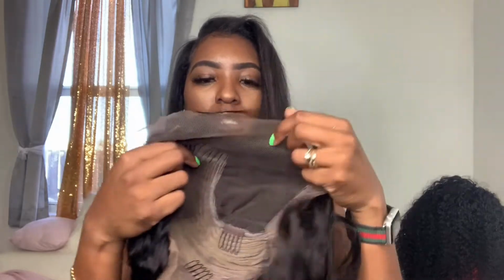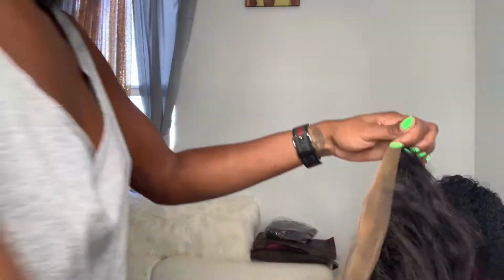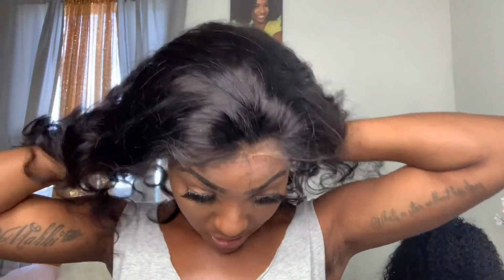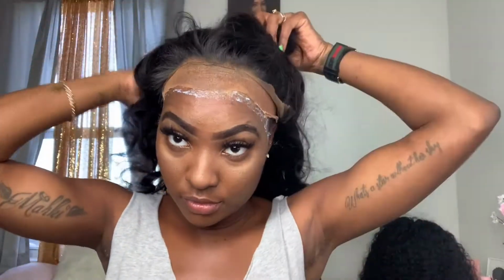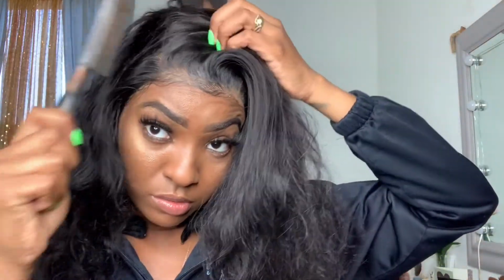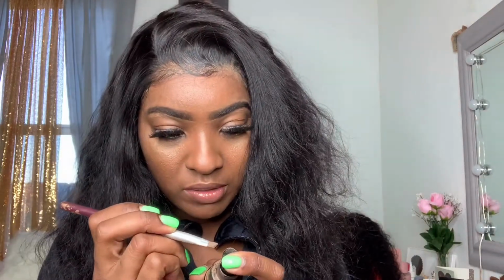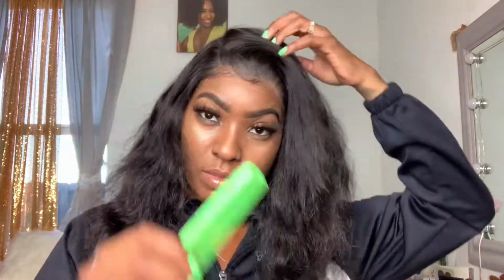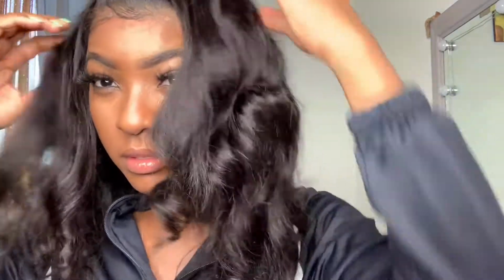Beginner Friendly Lace Install| Nadula Body Wave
►Hair rocks in this video

Hair Color - Natural Black Color (can be dyed always)
Hair Length - 14 inch (10-24 inch available)
Lace Size - 13*6 inch
Lace Color - Middum Brown
Cap Size - Average Cap (Cap can be Available with Adjustable Strap)
Transparent body wave wig (suit for light skin tone

987 SOLD body wave hair bundles & closure

90% Girls choose this straight hair bundles & closure

More hot sale wigs